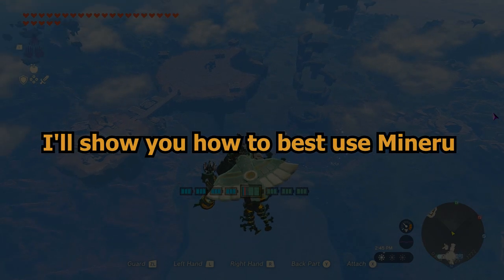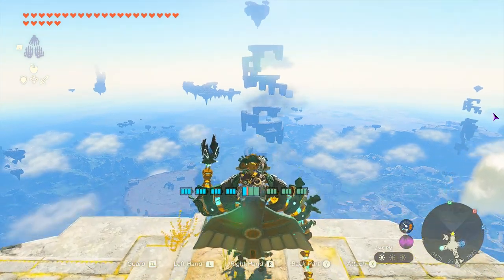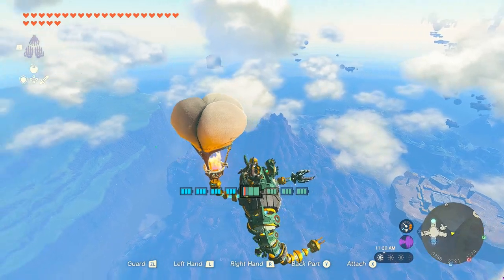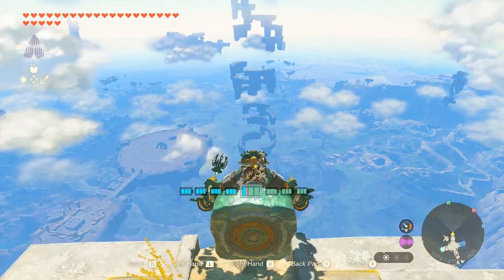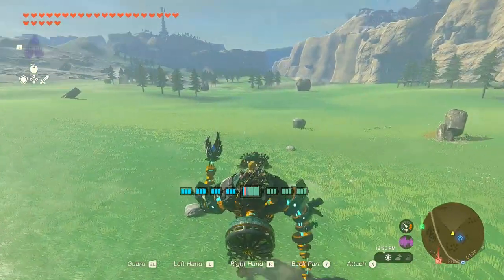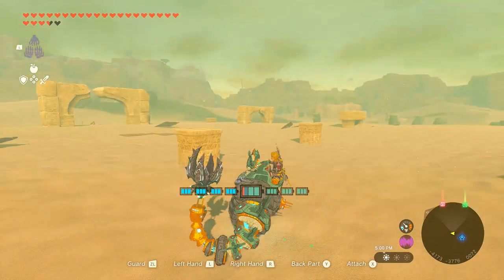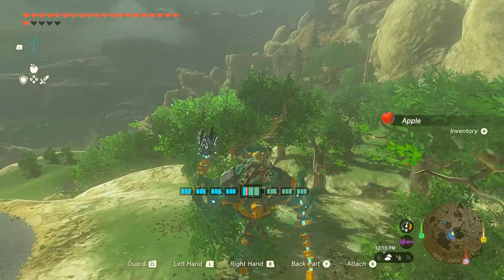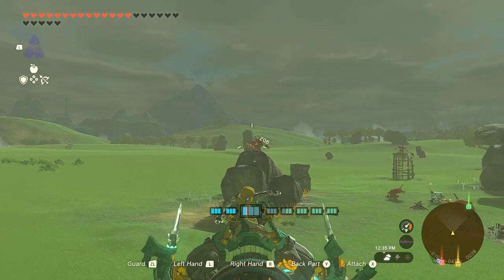You Don't Know This AMAZING Mineru Tips | The Legend of Zelda: Tears of the Kingdom